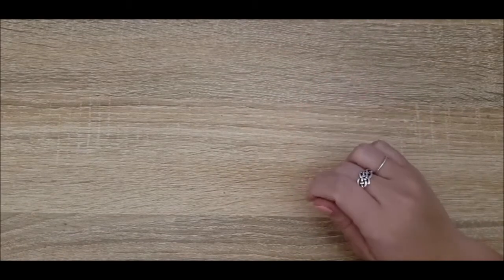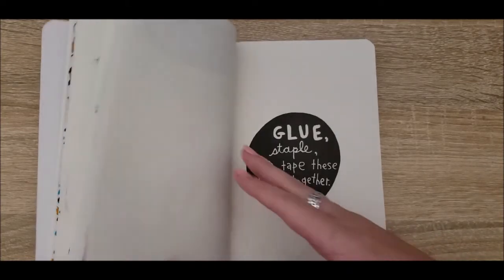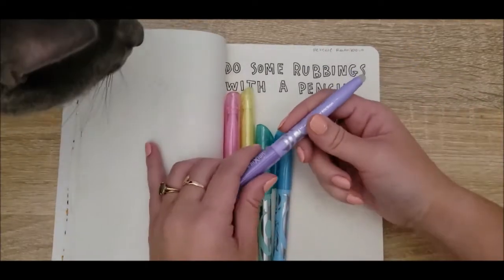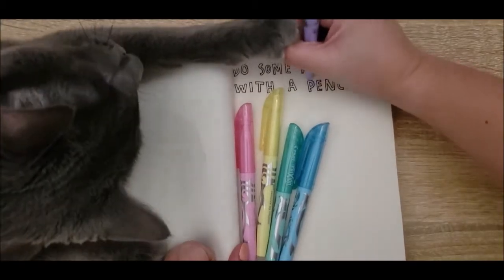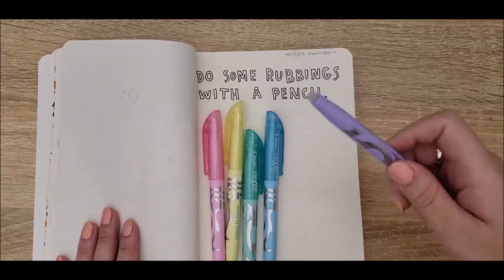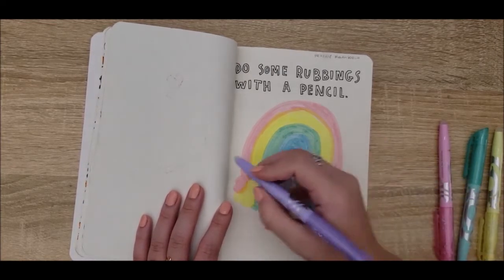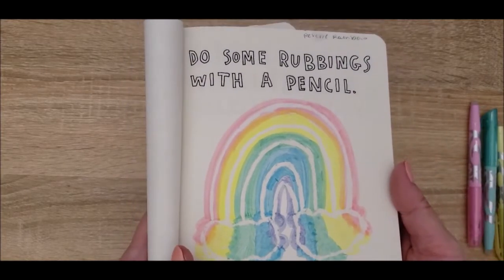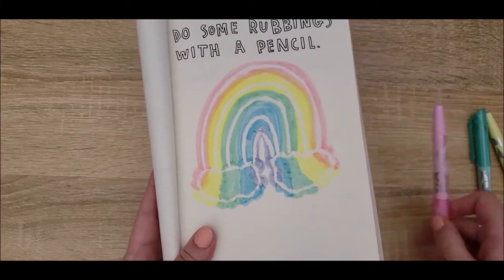Testing WEIRD OFFICE SUPPLIES - Wreck This Journal: Part 4